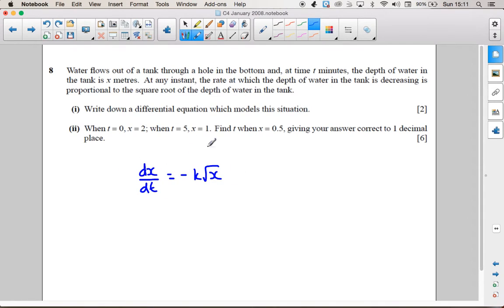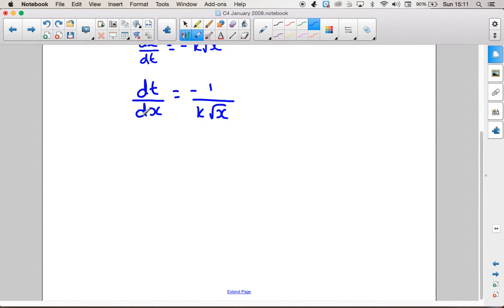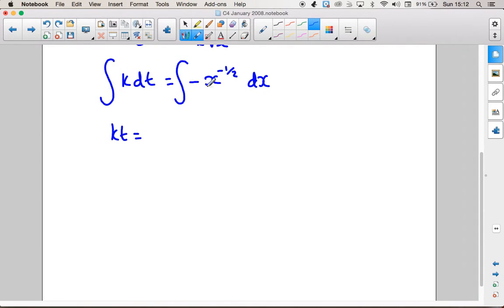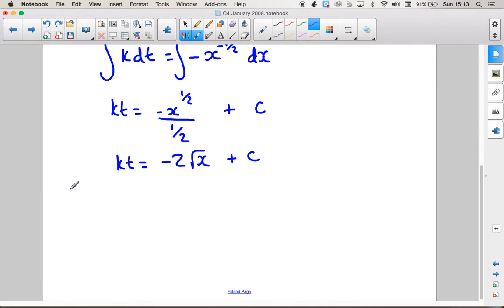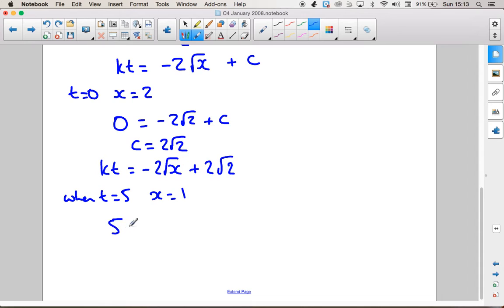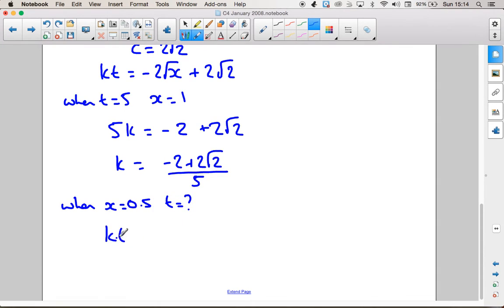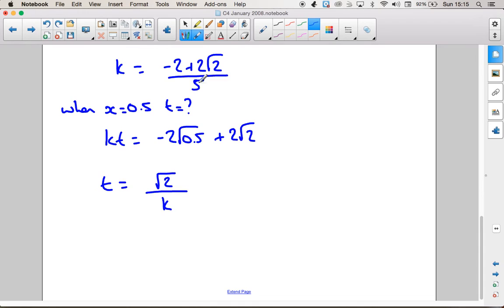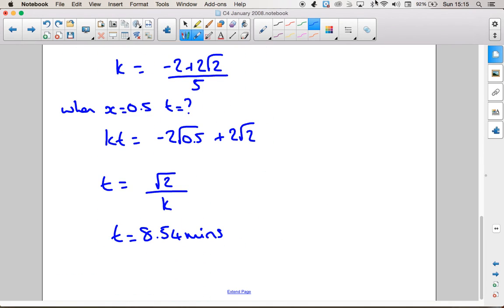A Pure Maths - Differential Equations OCR C4 January 2008 q8ii